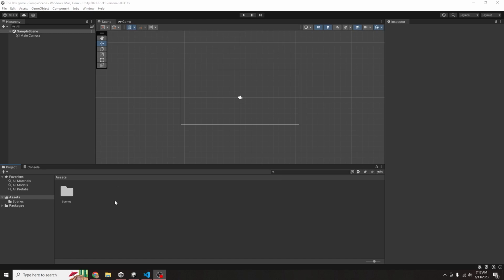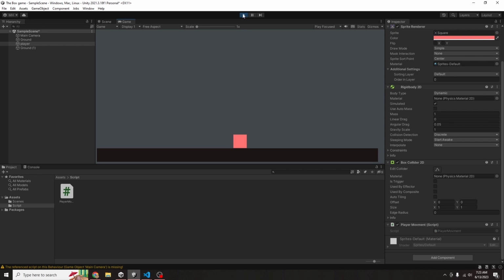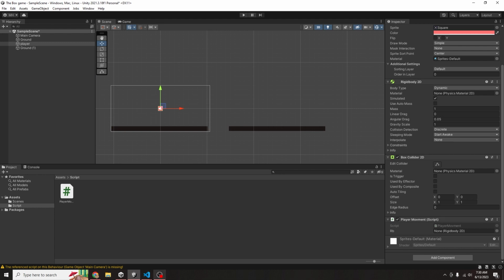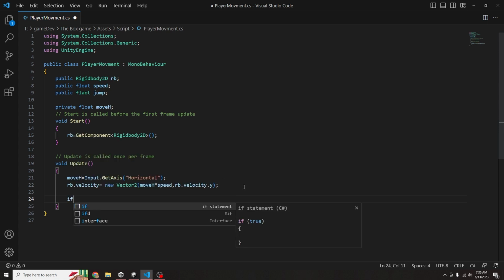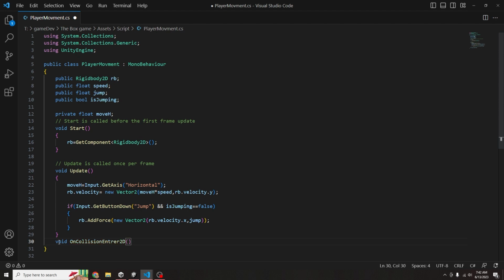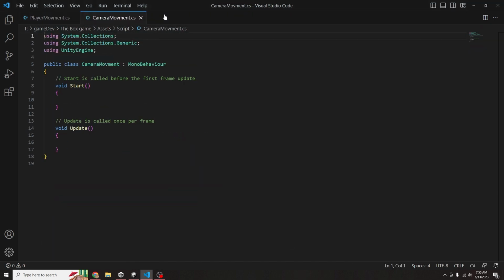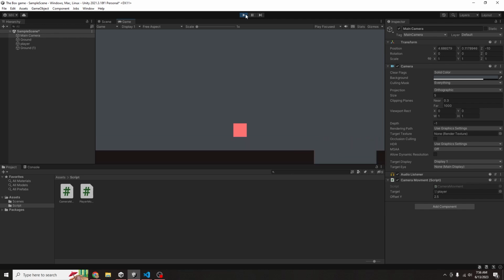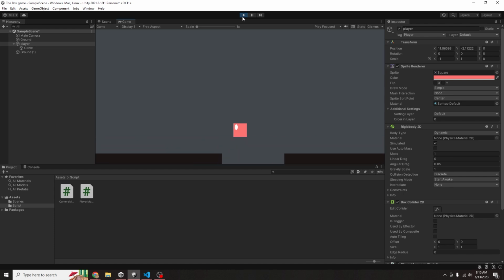Unity2D player and camera movement xthSchool Part 1